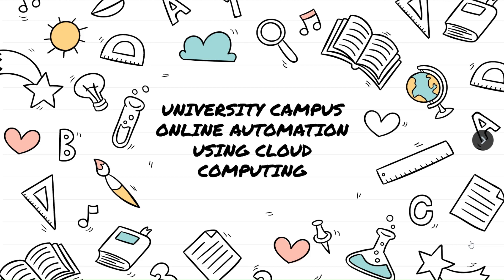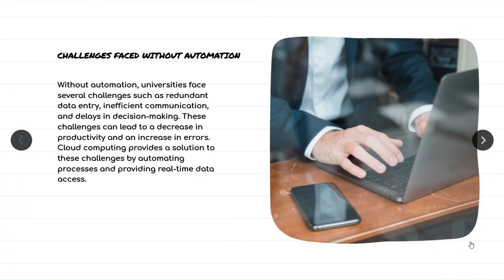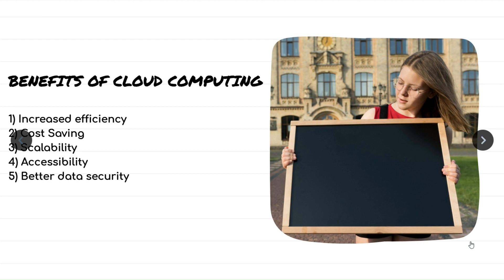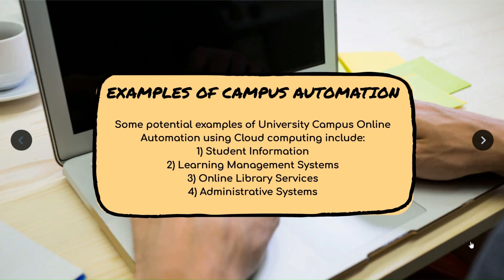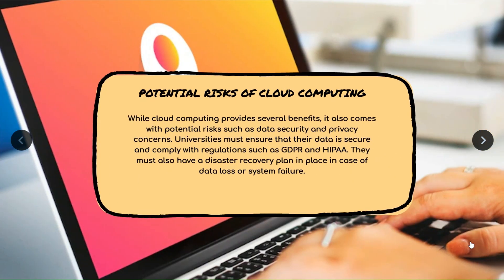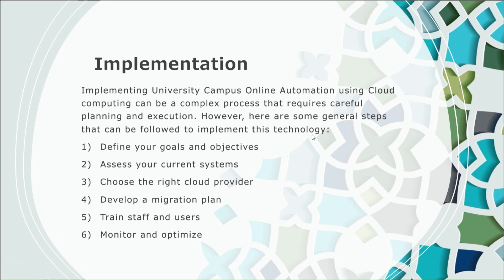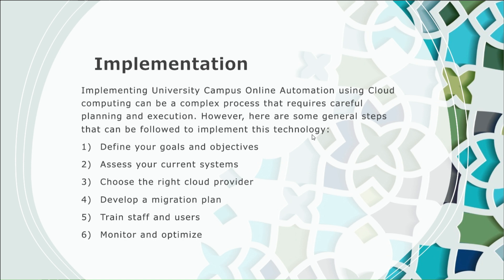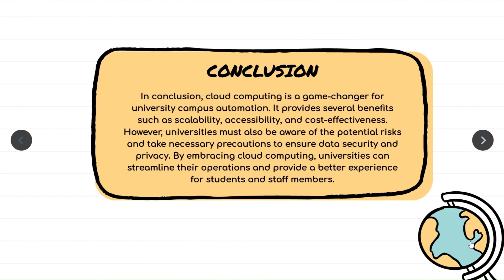University Campus Online Automation using Cloud computing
Are you interested in learning about how universities are using cloud computing technology to automate various aspects of their online campuses? In this video, we'll explore some of the ways that cloud-based systems are being used to improve efficiency, reduce costs, and provide a better experience for both students and staff. From student information systems to virtual desktops, we'll cover the different types of cloud-based systems that can help universities automate administrative, academic, and student services. We'll also discuss the benefits of implementing University Campus Online Automation using Cloud computing, including increased efficiency, cost savings, scalability, accessibility, and better data security. If you're interested in learning about the future of university campus automation, then this video is for you!